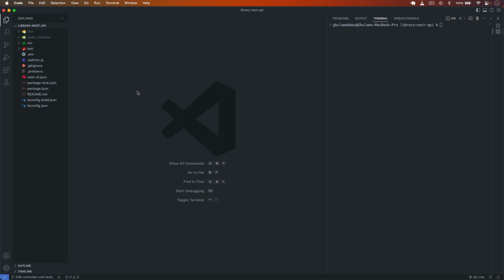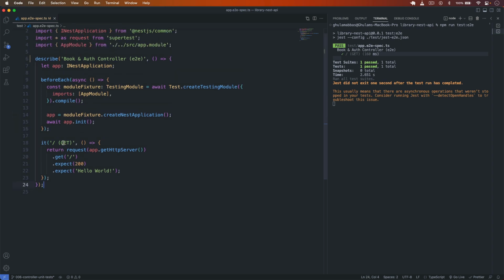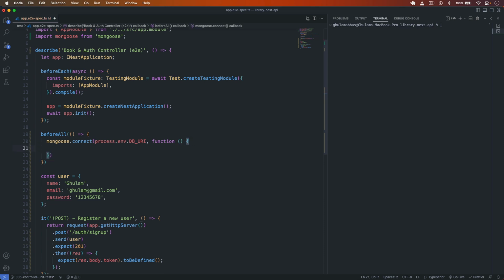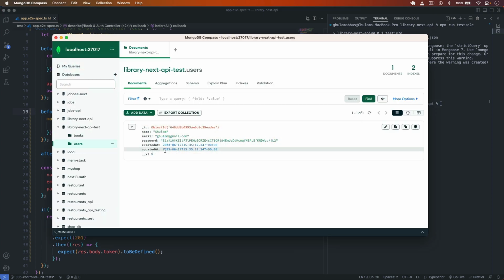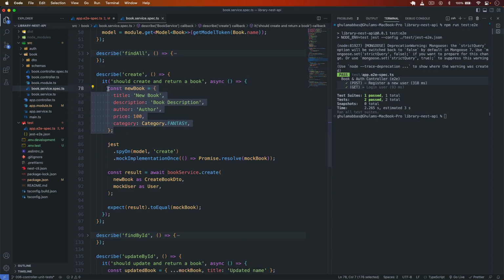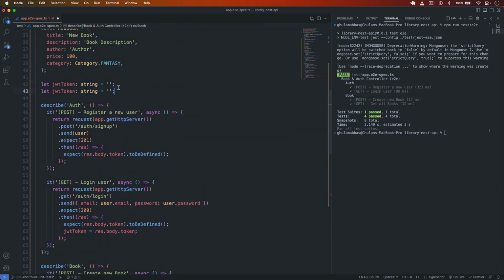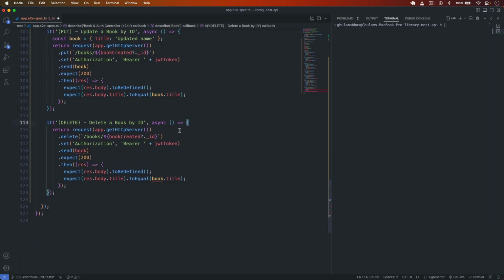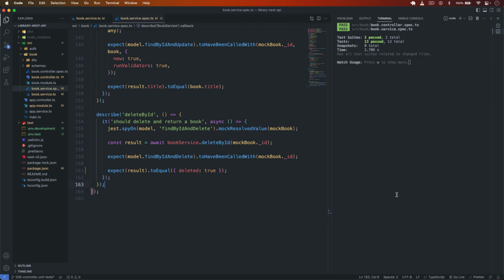Unit Testing in Nest.js with Jest #3 - e2e Testing, Books/Auth e2e Testing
Welcome to the third episode of our series on Unit Testing in Nest.js with Jest! In this episode, we dive into the world of end-to-end (e2e) testing and focus specifically on testing our Books/Auth module.

Throughout this video, we'll leverage the power of Nest.js and Jest to create robust and reliable e2e tests. You'll learn how to set up the testing environment, create test suites, and write test cases that cover different scenarios, including authentication and book-related operations.